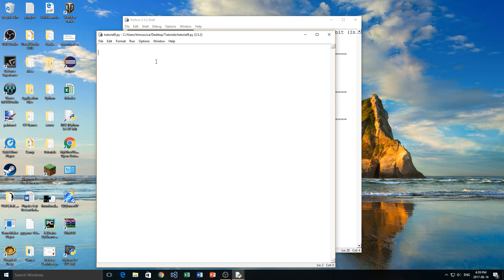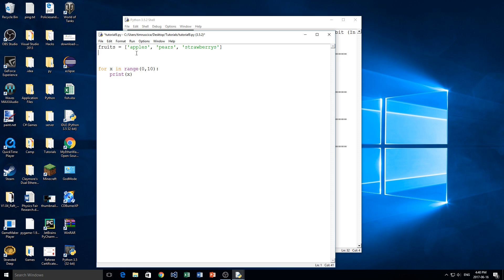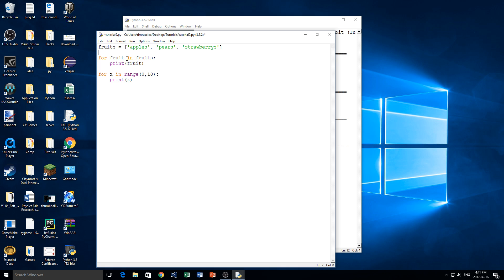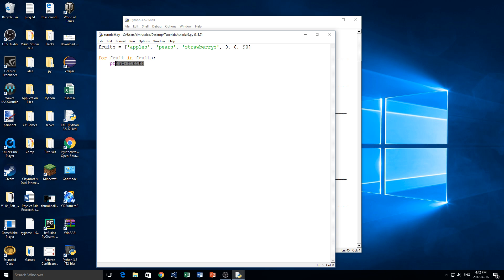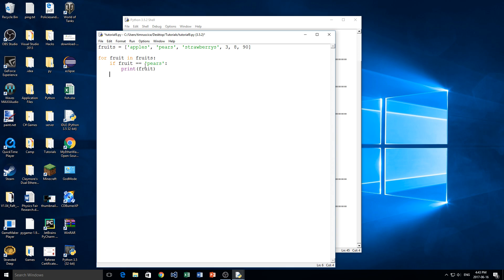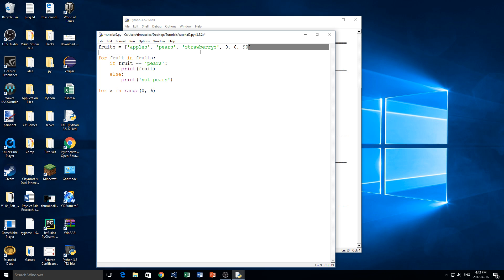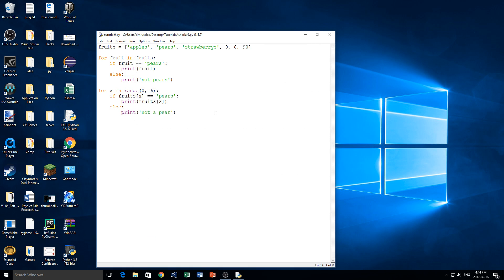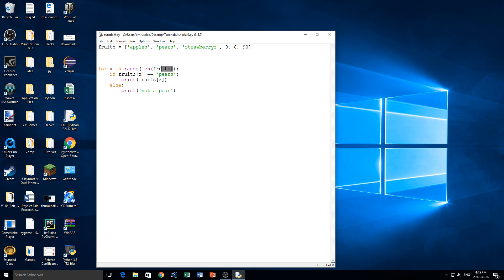Python Programming Tutorial #9 - Iteration by Item (For Loops Continued...)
This is the 9th video in my python programming tutorial series. Today I talk about how to iterate through a list by item using a for loop. This is a continuation from my 6th video where I talk about basic for loops.